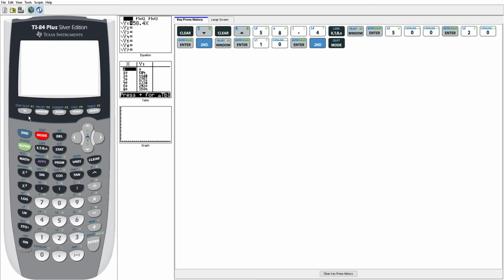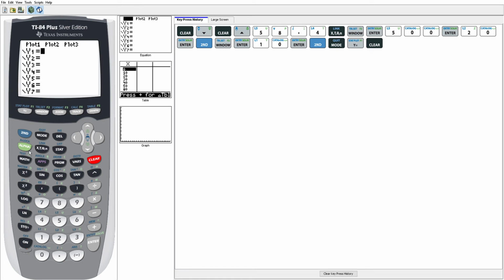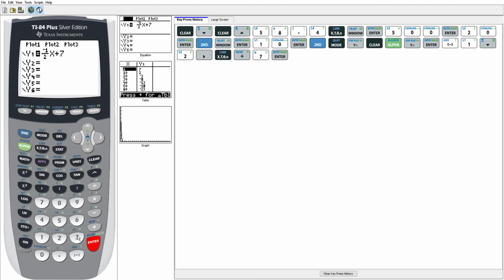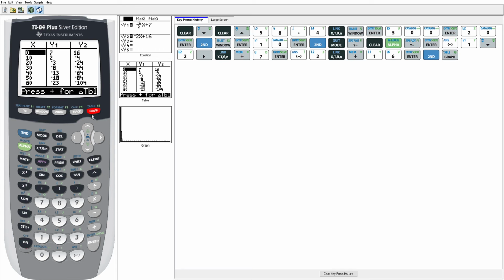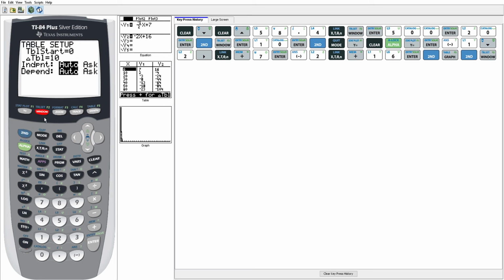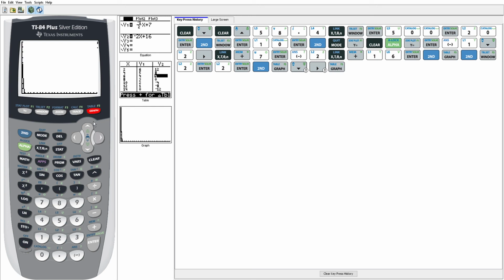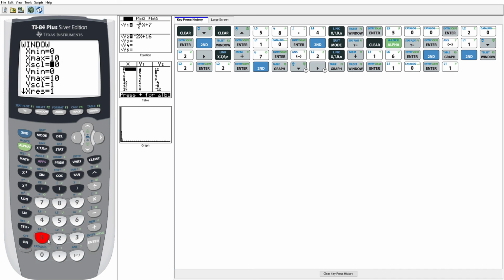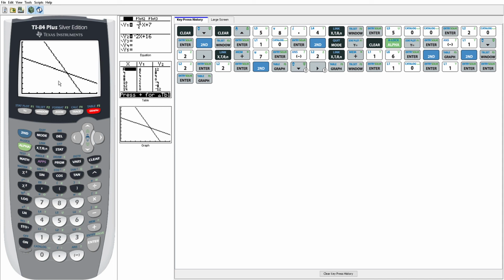Lesson 3-10 (Solving Problems with Systems of Equations) TI-84